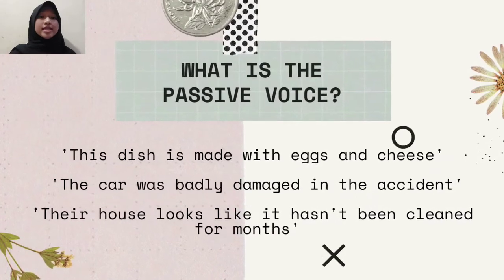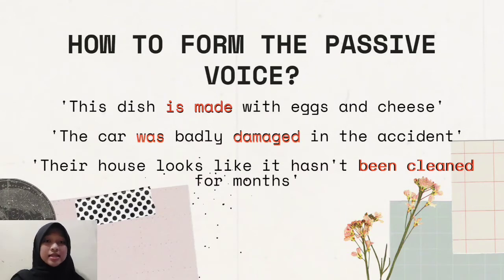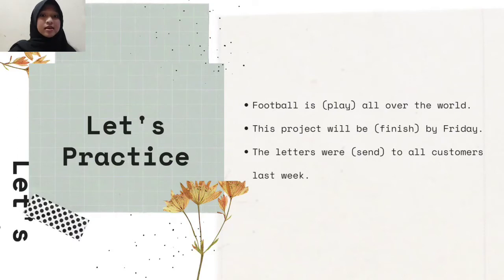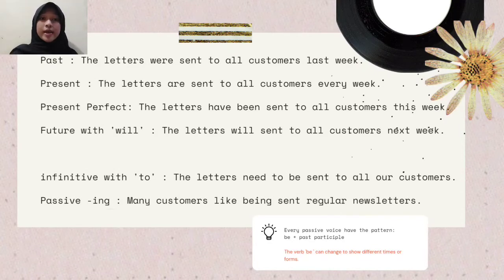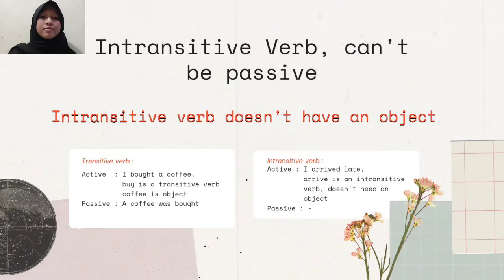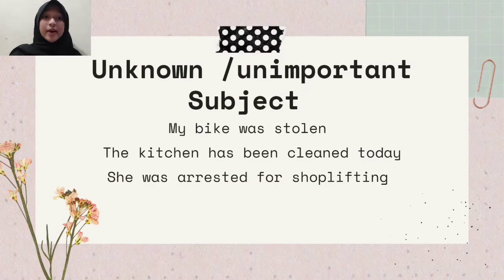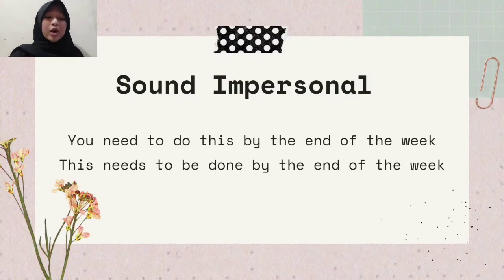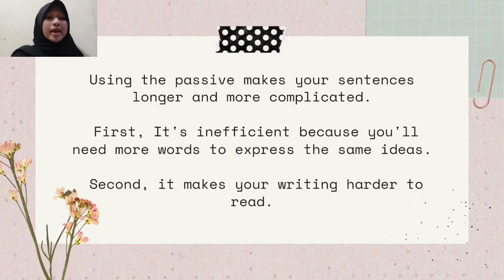Passive Voice_Intermediate English Grammar UTS Sem.2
Untuk memenuhi tugas UTS semester 2
Mata Kuliah : Intermediate English Grammar
Dosen Pengampu : Franscy, M.Pd.

Nama : Khonsa Syahidah
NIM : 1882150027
Semester 2

Fakultas Ilmu Pendidikan
Universitas Panca Sakti Bekasi